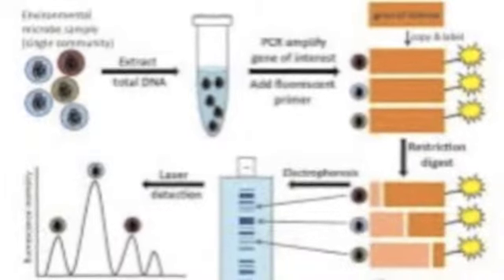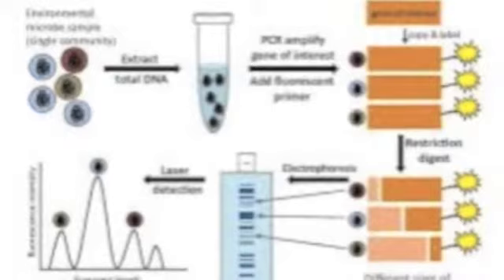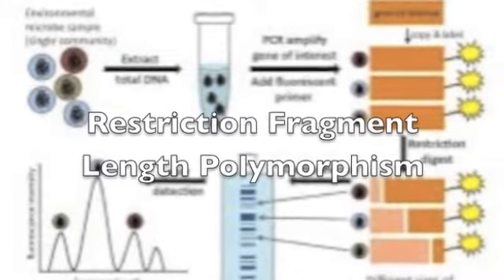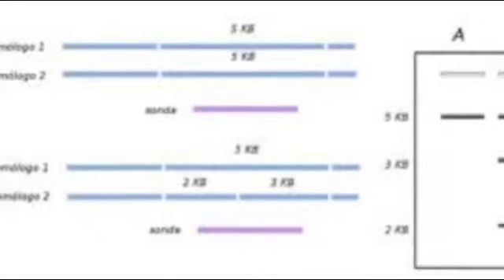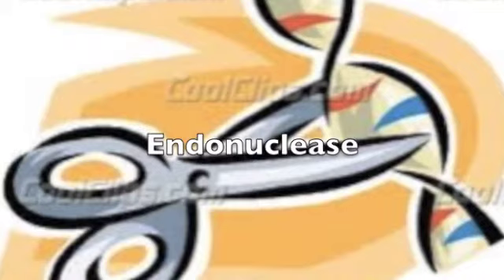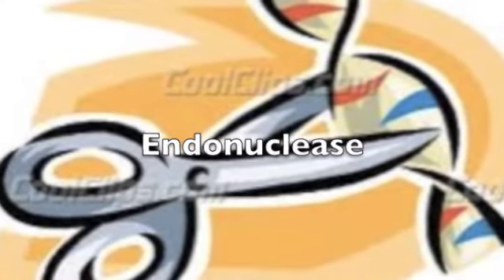AppliedScience Nermeen Gamil